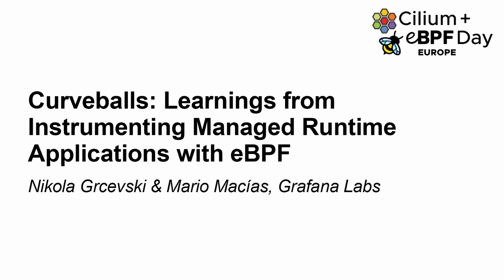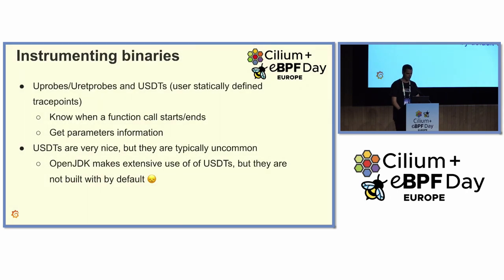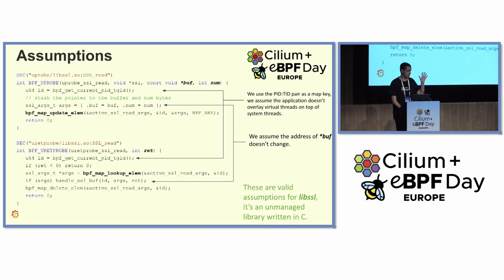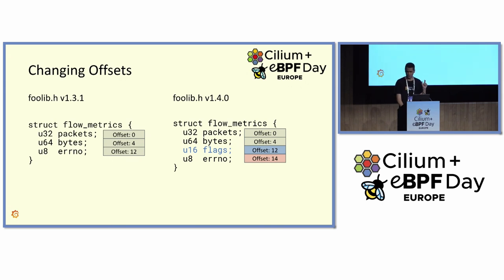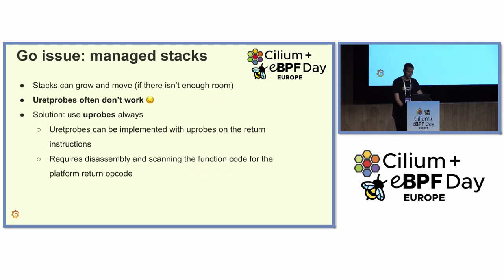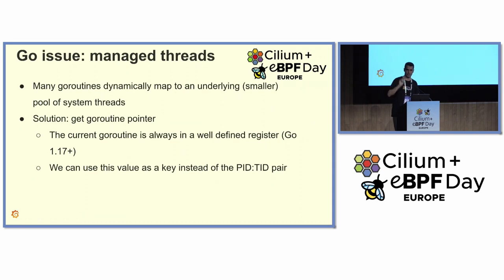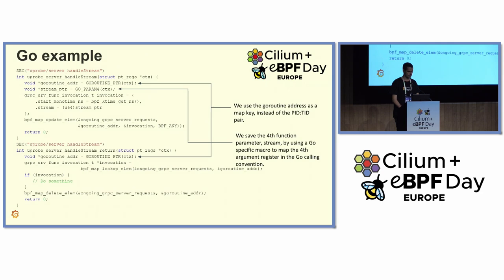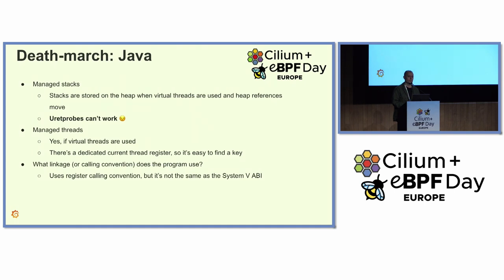Curveballs: Learnings from Instrumenting Managed Runtime... - Nikola Grcevski & Mario Macías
Curveballs: Learnings from Instrumenting Managed Runtime Applications with eBPF - Nikola Grcevski & Mario Macías, Grafana Labs

A lot of eBPF existing documentation focuses on instrumenting the Linux Kernel, or native applications which have standard ELF symbol tables and do their own memory management. But, what about using eBPF to instrument applications that compile to native code, but are managed by a runtime of some kind? For example, can we use eBPF to instrument applications written in Go or Java? This talk focuses on discussing approaches to instrumenting applications which have non-standard symbol tables, don’t have static symbol tables, can dynamically recompile parts of their code, have reference moving memory managers (GCs), and can grow/shrink the stack between ‘uprobe’ and ‘uretprobe’. We’ll go through various learnings and failures we had while working on application instrumentation with eBPF, trying to instrument natively compiled applications running with managed runtimes.